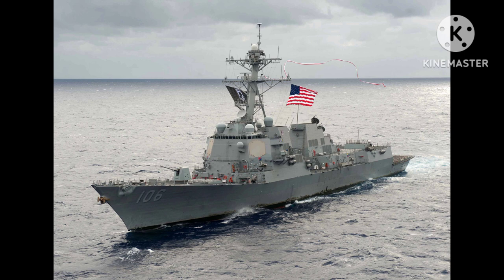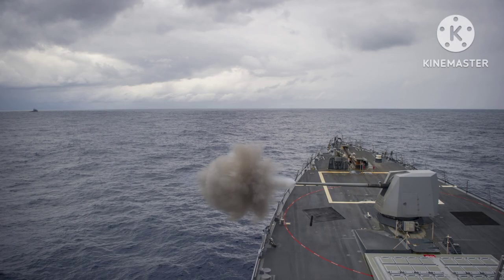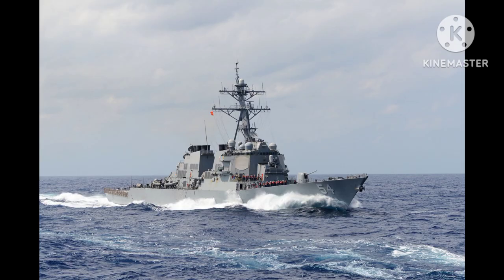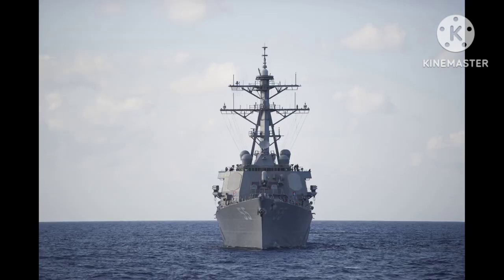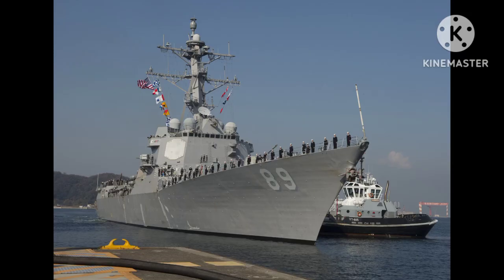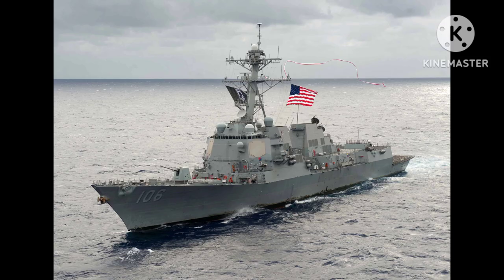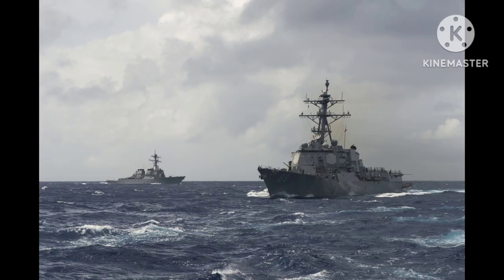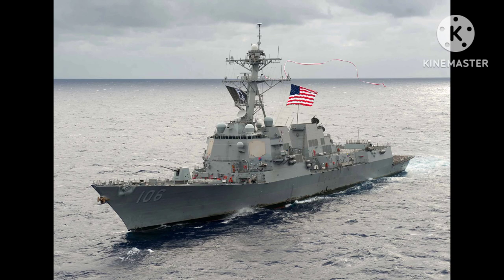American Arleigh Burke-class destroyers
Assalamualikum.

Welcome everyone.

Today we will try to tell about The Arleigh Burkle-class destroyer.

The Arleigh Burke-class destroyer is a prominent class of guided-missile destroyers in the United States Navy. Named after Admiral Arleigh A. Burke, a distinguished World War II naval officer and Chief of Naval Operations, these destroyers have been the backbone of the U.S. Navy's surface fleet since the early 1990s. They were designed to serve as multi-mission surface combatants capable of operating in various roles and environments.

With a length of approximately 505 feet (154 meters) and a displacement of around 9,200 tons, the Arleigh Burke-class destroyers are formidable vessels, equipped with advanced technology and weaponry. They boast a powerful combination of offensive and defensive capabilities, making them versatile assets in modern naval warfare.

The destroyers are armed with an Aegis combat system, which integrates various sensors and radars, providing exceptional situational awareness and robust missile defense capabilities. They can carry an array of missiles, including Tomahawk cruise missiles for long-range strike missions and Standard missiles for air defense. Additionally, they are equipped with torpedoes and guns for anti-submarine and surface warfare.

Arleigh Burke-class destroyers are also equipped with advanced electronic warfare and anti-submarine warfare systems, further enhancing their combat effectiveness. Their propulsion systems allow them to achieve high speeds, ensuring swift response times and maneuverability in critical situations.

Beyond their combat capabilities, these destroyers are designed to accommodate a wide range of missions, including maritime security operations, counter-piracy missions, humanitarian assistance, and disaster relief operations. They can also be deployed as part of carrier strike groups or surface action groups, providing essential protection and support.

Since their introduction, the U.S. Navy has continued to upgrade and modernize the Arleigh Burke-class destroyers to ensure they remain at the cutting edge of naval technology and maintain their relevance in a rapidly evolving maritime environment. Their adaptability, advanced weaponry, and robust systems have solidified their place as some of the most potent and reliable warships in the world, serving as a critical component of the U.S. Navy's global presence and defense strategy.

No more today. See you soon.

Good luck and bye.